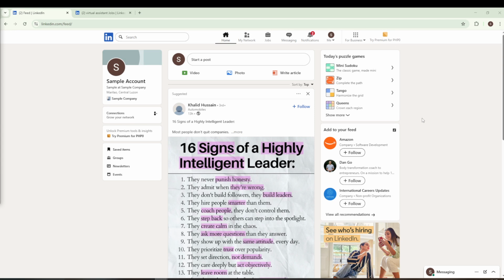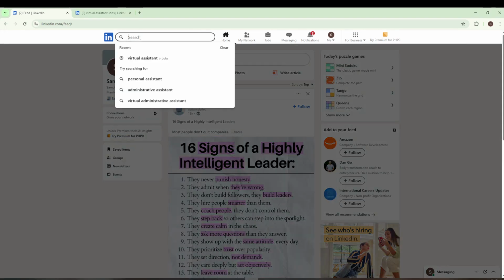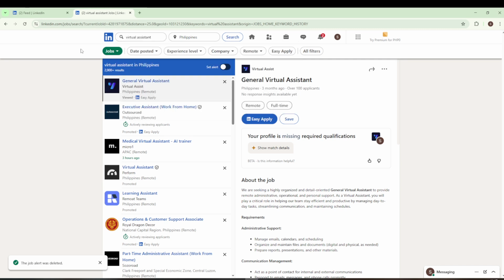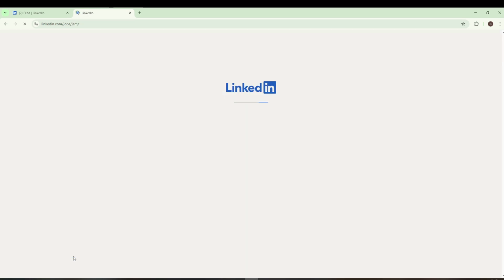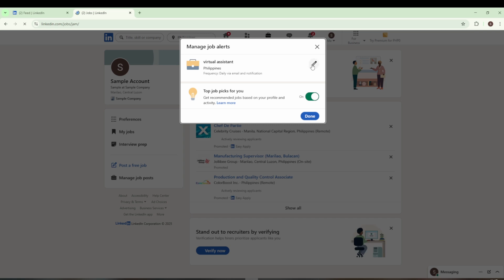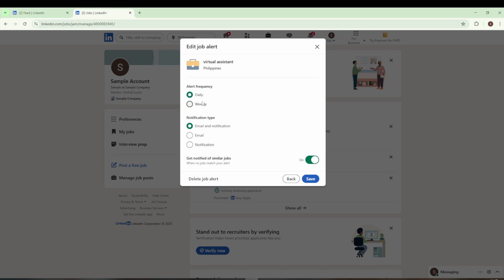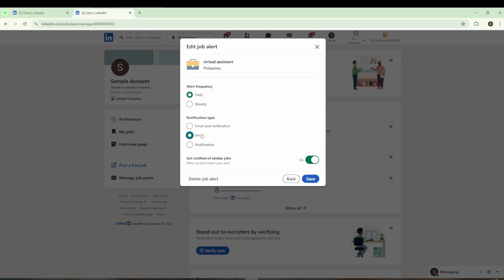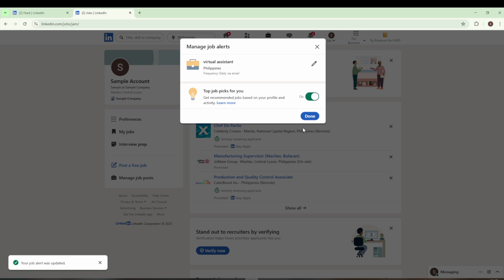How To Create Job Alerts On LinkedIn [2026 Guide]